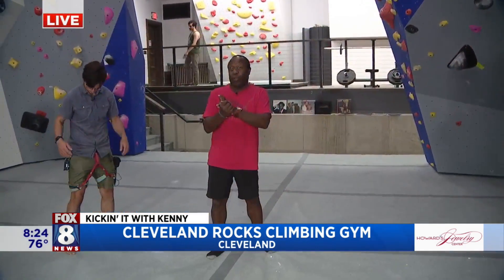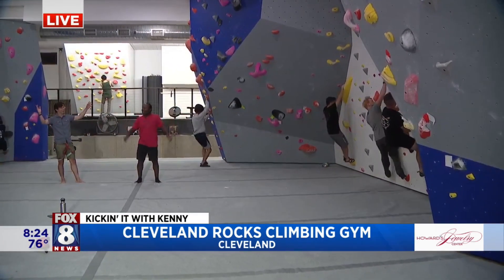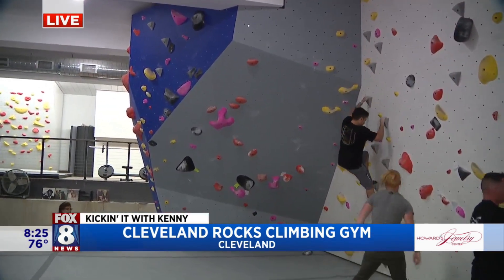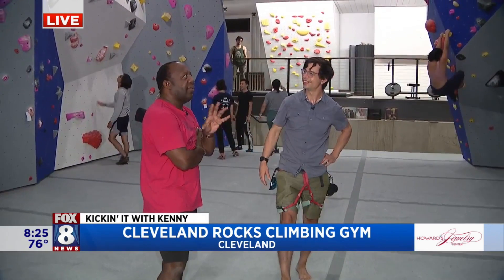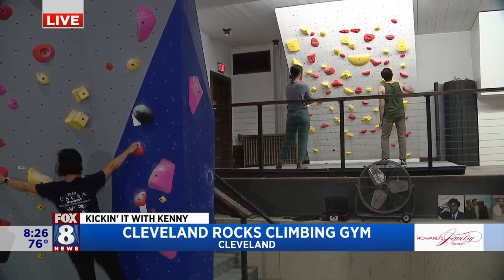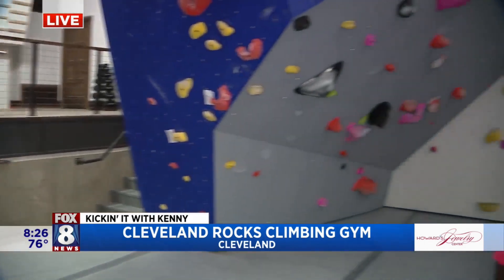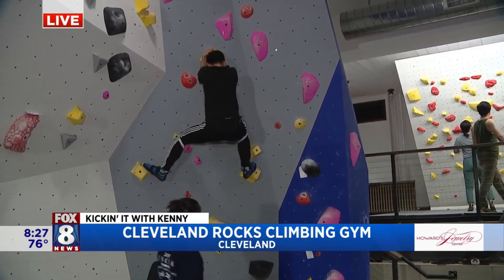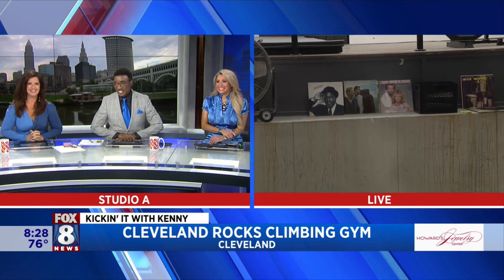Cleveland Rocks Climbing Gym invites you to reach new heights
A big piece of Cleveland history has been transformed into a brand new rock climbing gym that offers something for people of all skill levels. What was once a Tremont Masonic Temple is now Cleveland Rocks Climbing Gym and Fox 8's Kenny Crumpton gives us a tour.